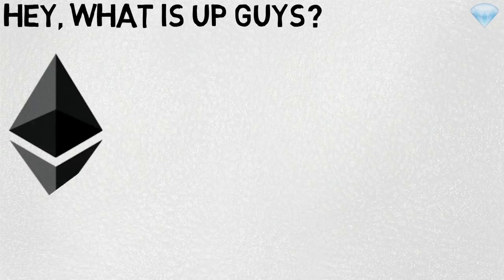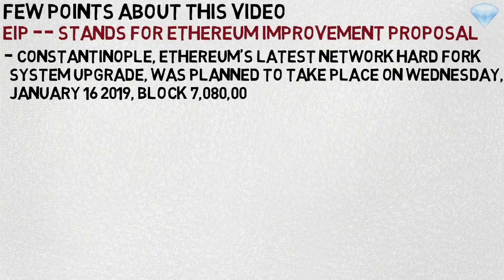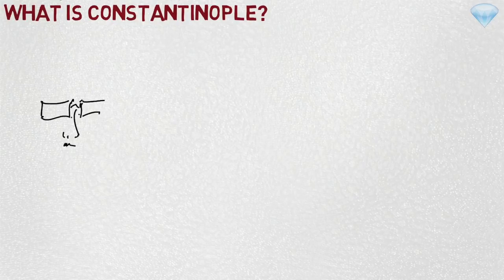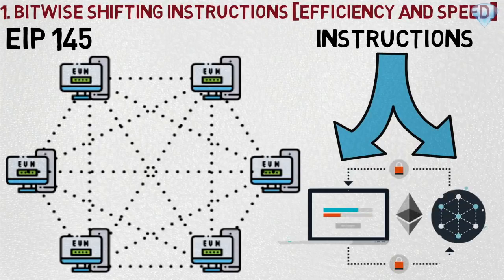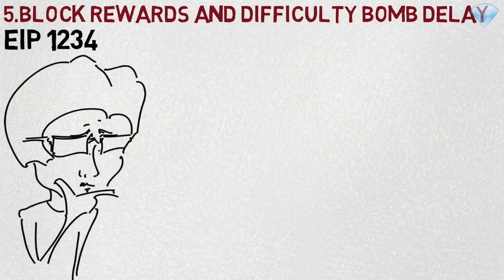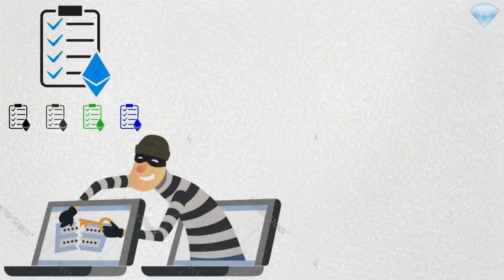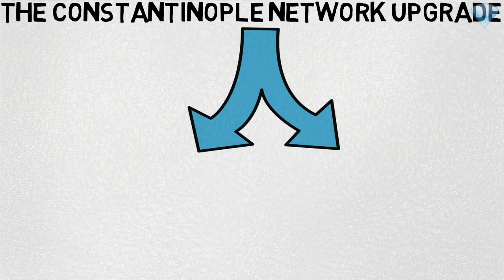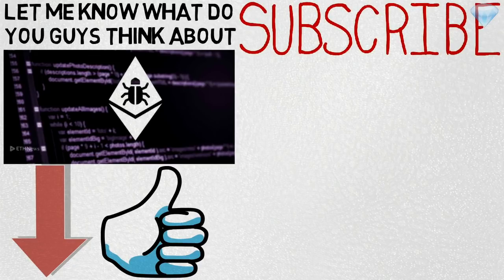What is Going on with the Ethereum Constantinople Hard Fork? (Update)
Place a bet on Stake and start winning just like everyone else
💰Get a Coinbase Wallet! Sign up!
💰Get a Binance Wallet! Sign up!
🔑 BTC Wallet Address: 16EtKHG2rwH2NqA4MniK4JRhzPyv5AeiER
🔑 ETH Wallet Address: 0x1db0fa9a379e46cb205a39a0766e30d3e3d0d11e
🔑 LTC Wallet Address: LRcmBavhskBURqmw1sujV5LS8WUPvfaNj8